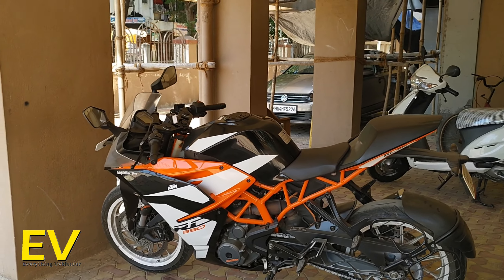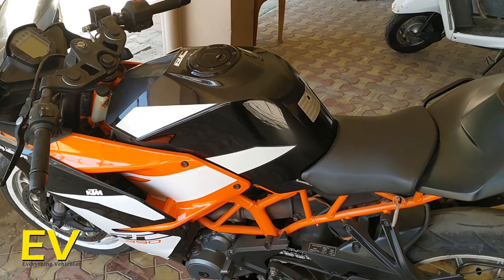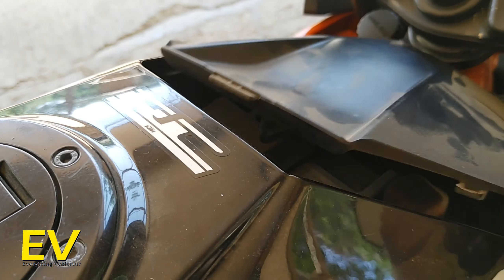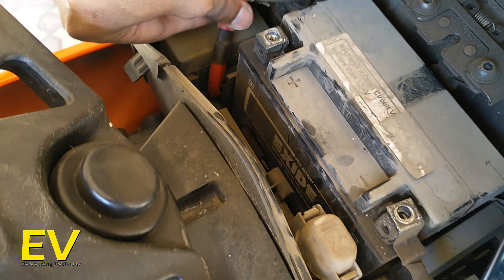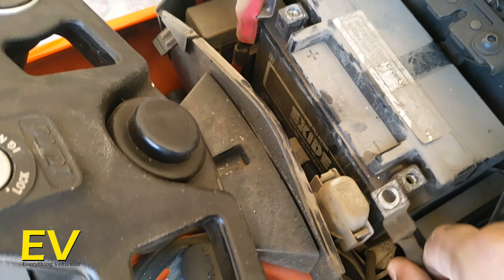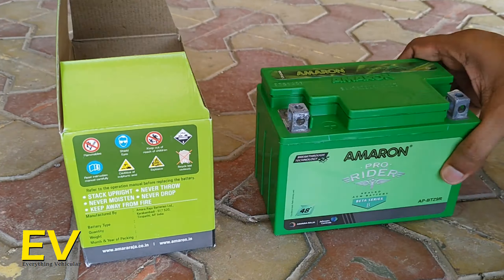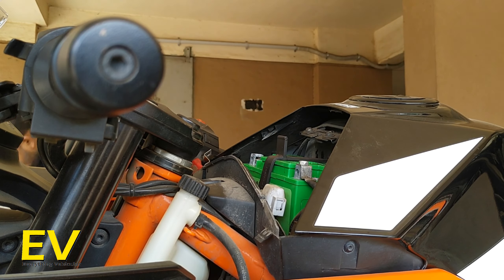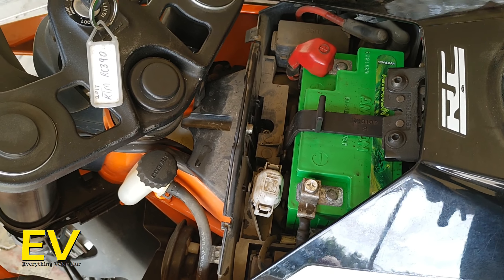DIY battery replacement of KTM RC390 | During LOCKDOWN 4 | Everything Vehicular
The stock EXIDE battery died in 31 months. Just in the beginning of Lockdown 4.